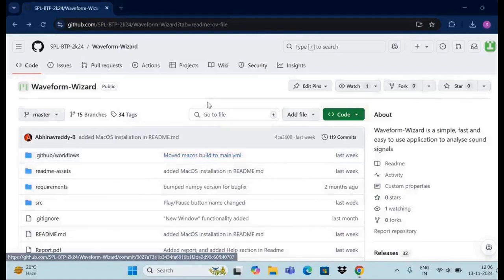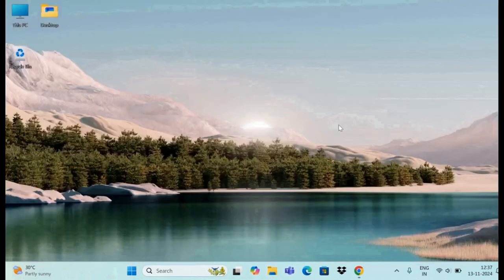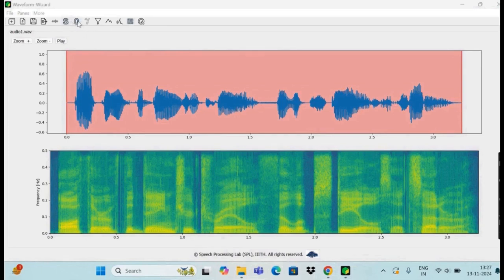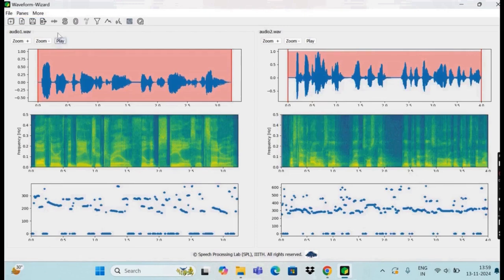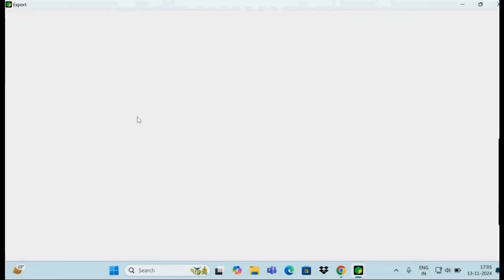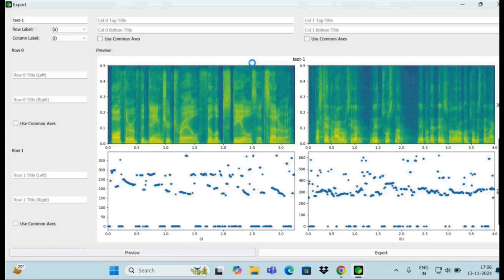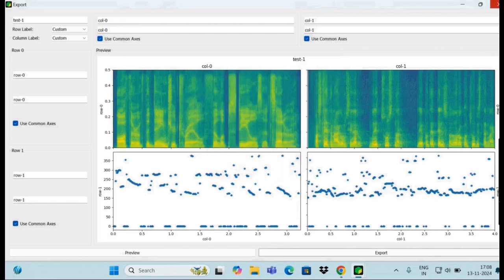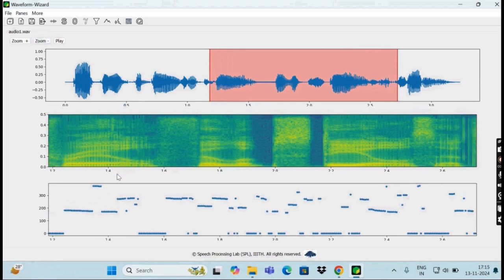Waveform Wizard Demo (with installation)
Waveform-Wizard is a simple, fast and easy to use application to analyse sound signals